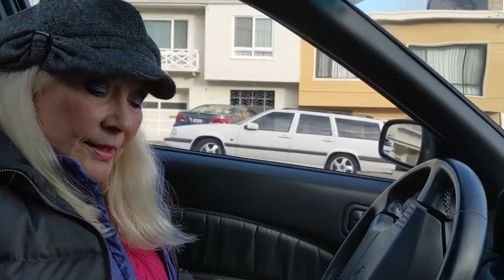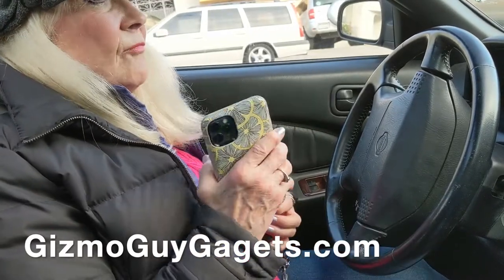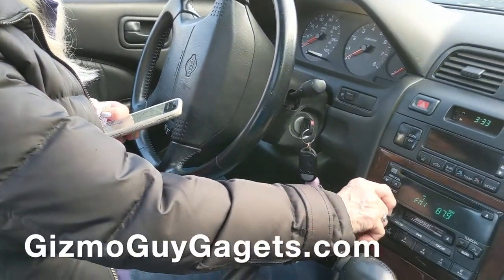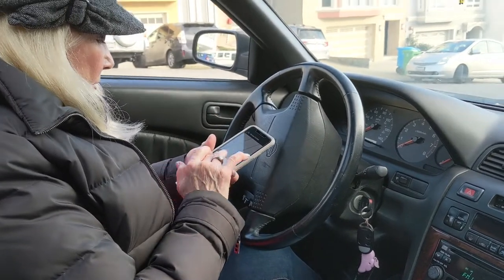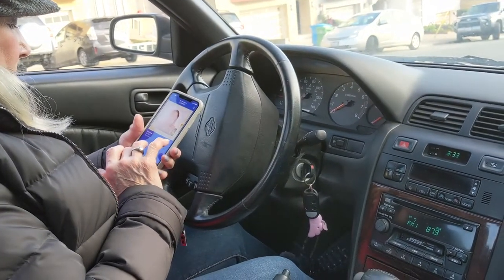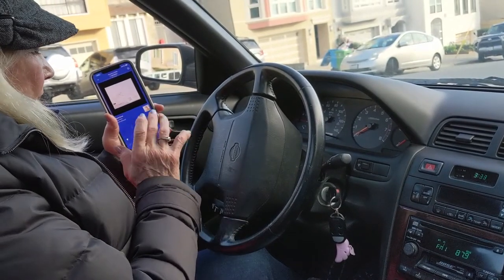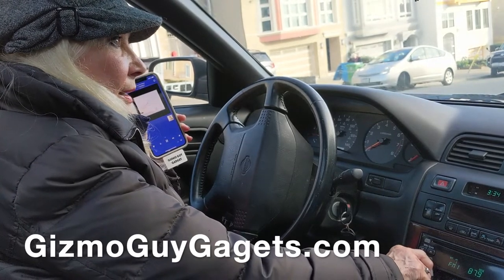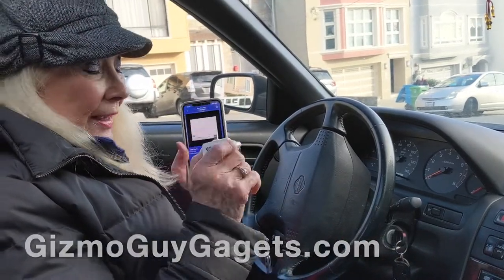How to play pandora in car without bluetooth